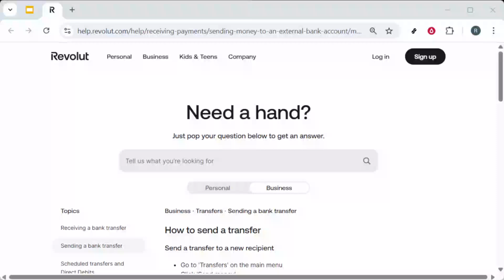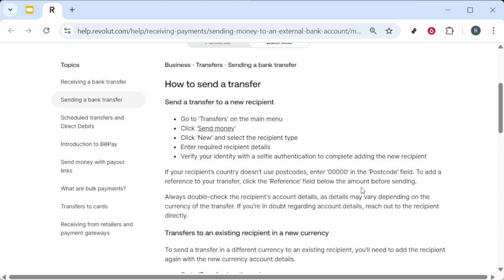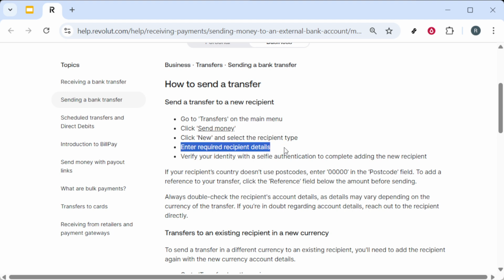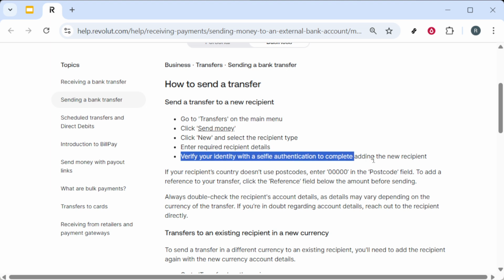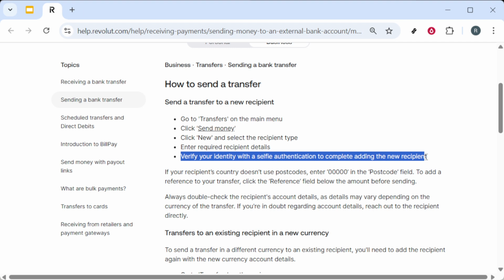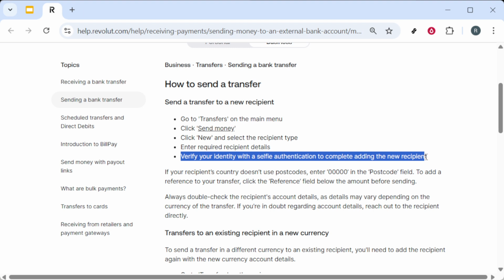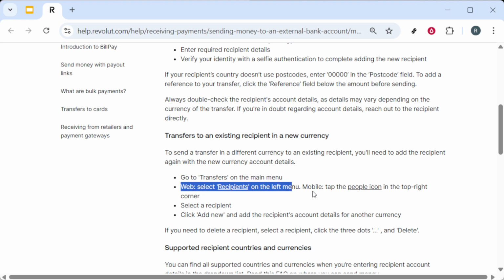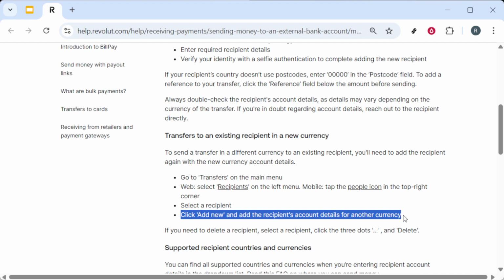How To Send Money From Revolut Business | Full Guide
Sending money through Revolut Business is fast, reliable, and supports multiple currencies. 🌍 You can transfer to suppliers, clients, or partners within seconds. Make sure your recipient’s details are correct before confirming to avoid any issues. Here’s how you can do it easily.
💸 Follow these steps:
📲 Tap Payments in your Revolut Business app
🧾 Choose Send money
🌐 Enter the recipient’s details
💰 Input the amount and currency
✅ Tap Send securely